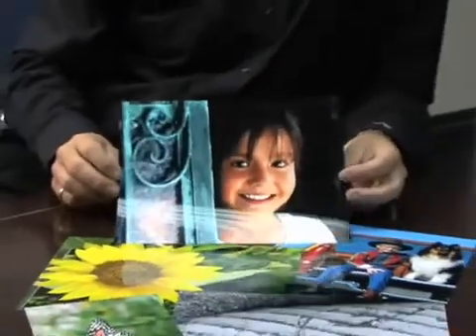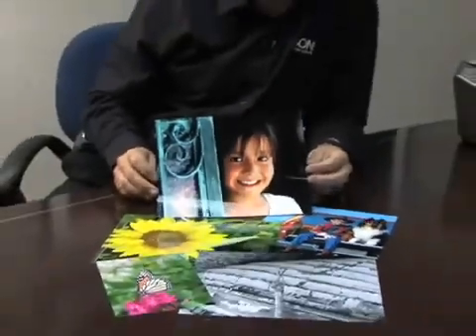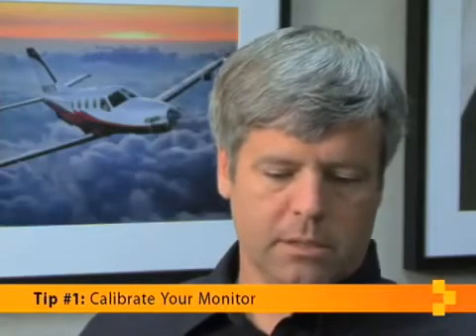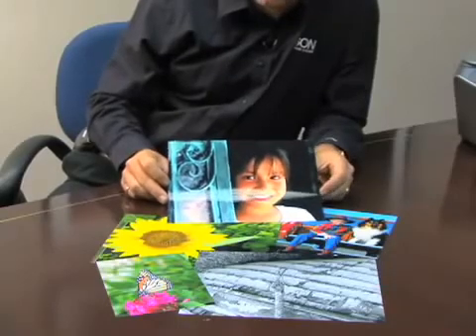EPSON FANS Epson Ink Technology DURABrite Ultra UltraChrome K3